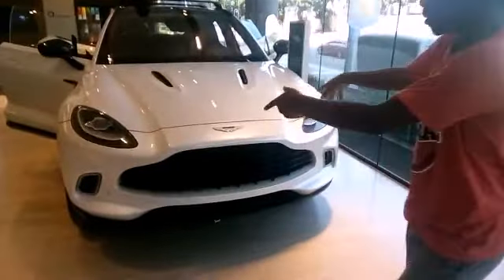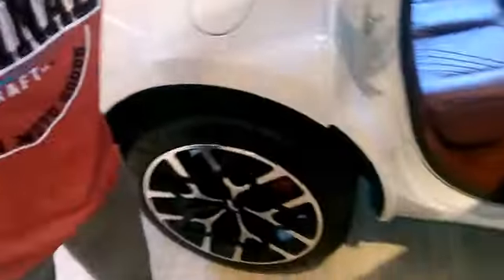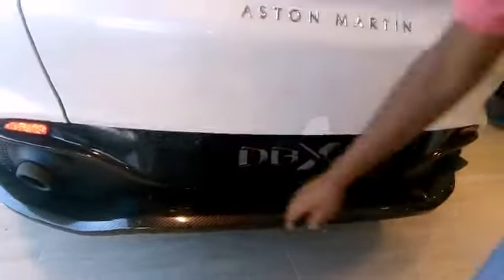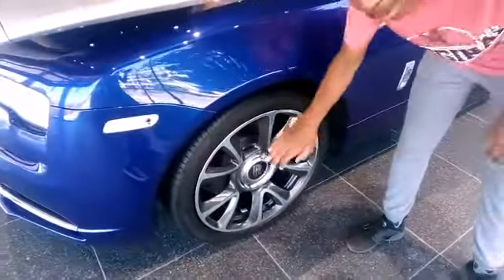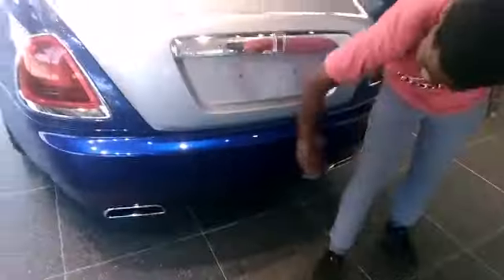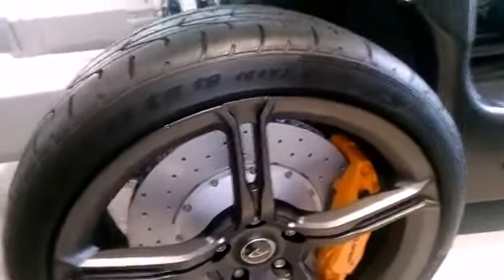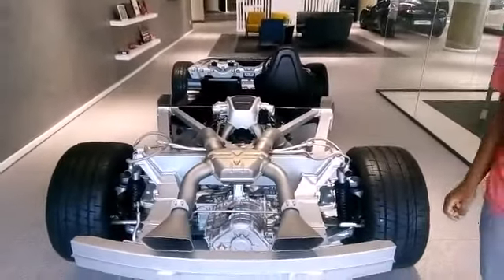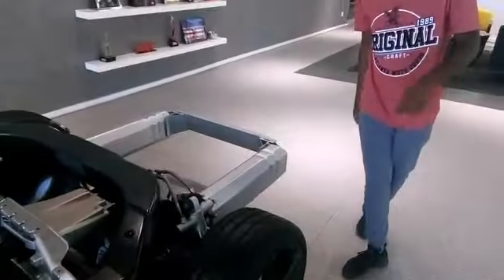Supercar review of a ASTON MARTIN DBX ,Rolls Royce and McLaren